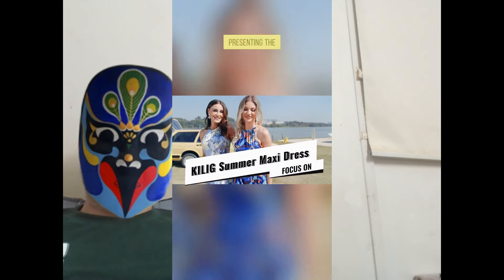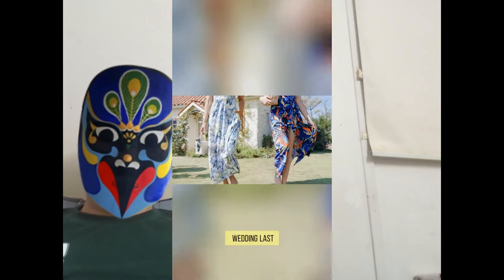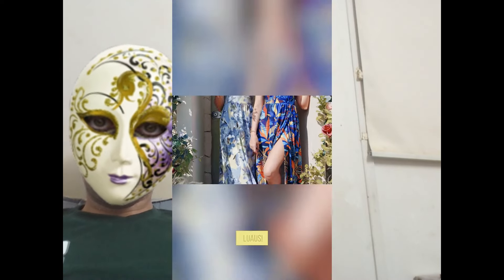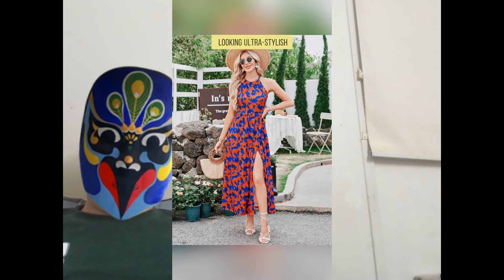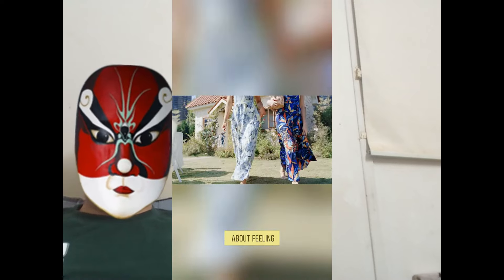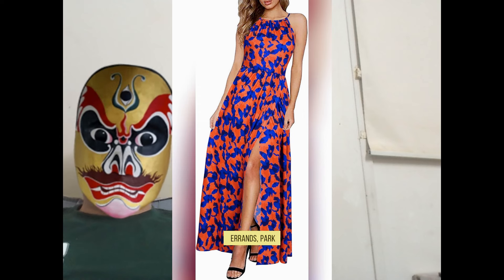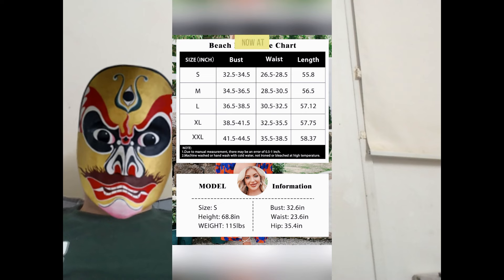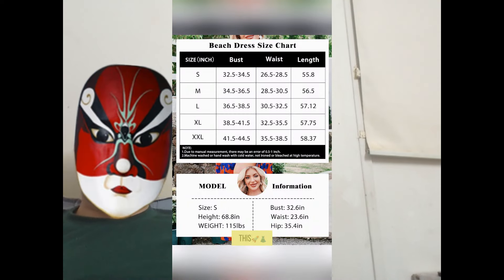4K Transparent Women's Summer Wedding Guest Dresses Try On Haul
4K Transparent Women's Summer Wedding Guest Dresses Try On Haul
4K Transparent Lingerie Try On Haul | Nightshirt
4K Transparent Lingerie Try On Haul